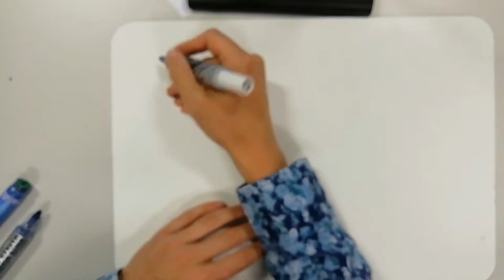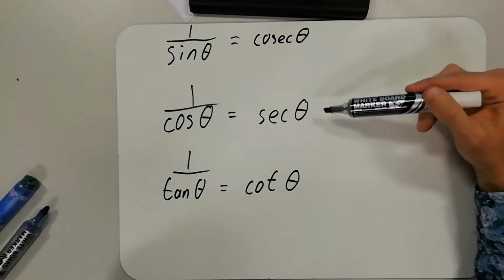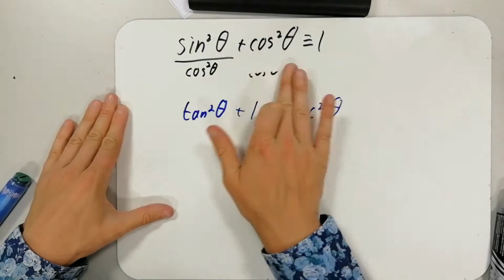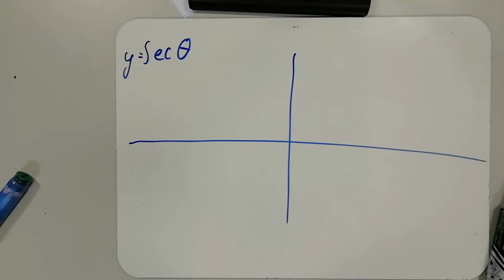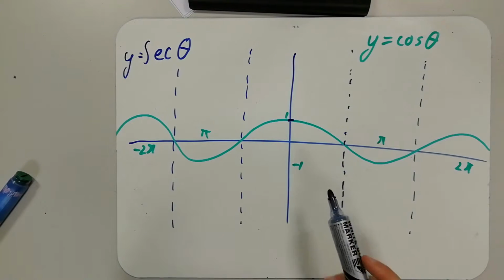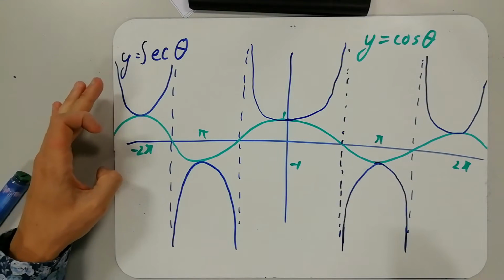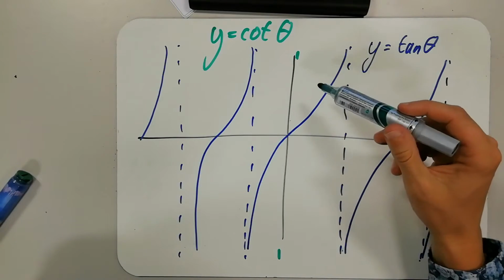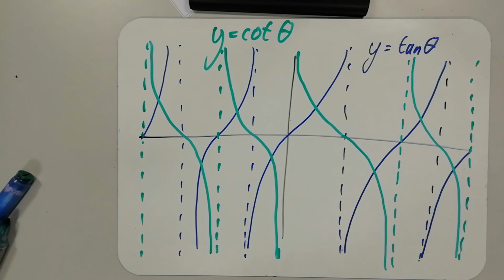Reciprocal Trig functions